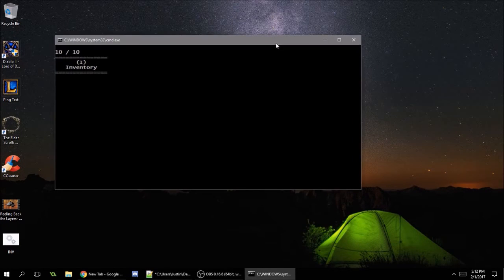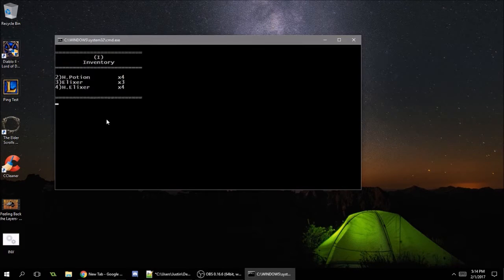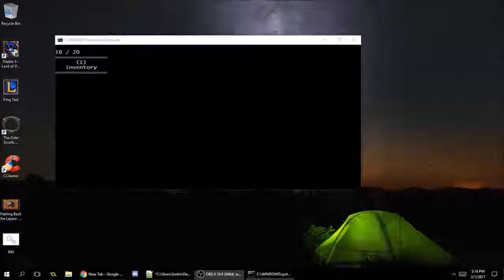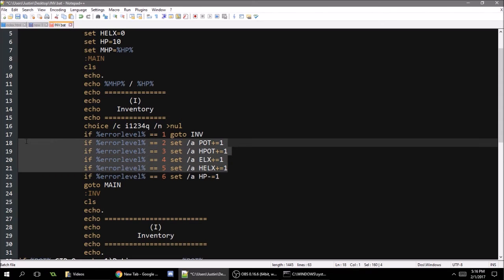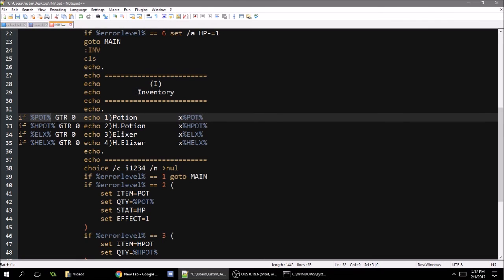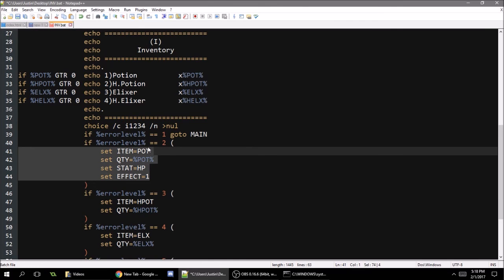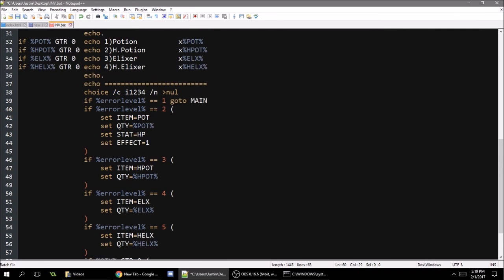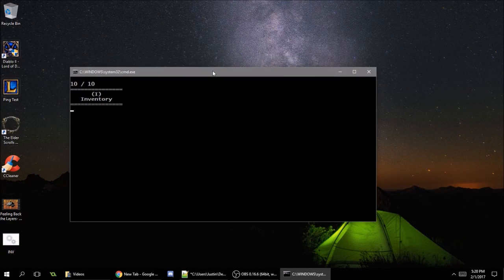How to make an Inventory in a batch RPG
This is a simple explanation for how I would make a batch inventory. The screen and the stat effects.